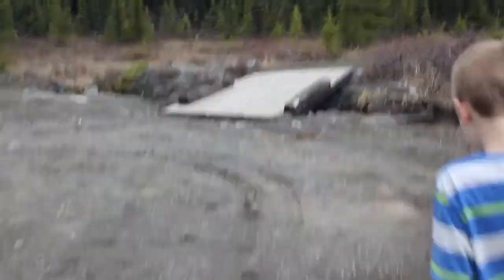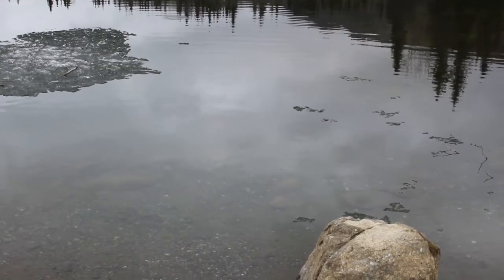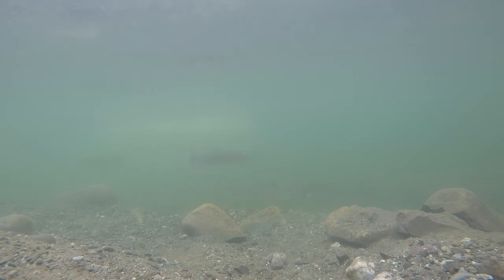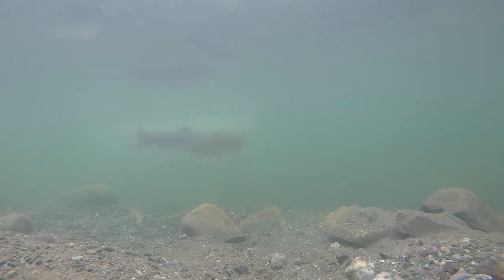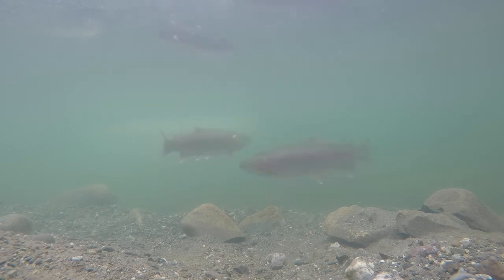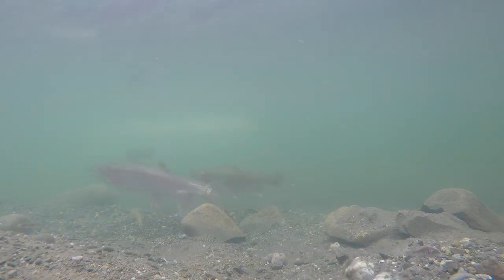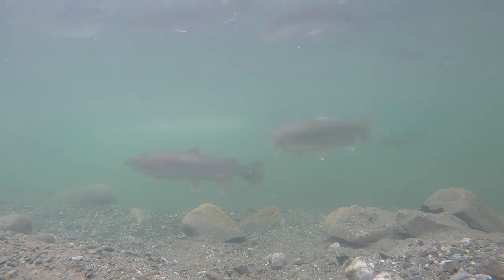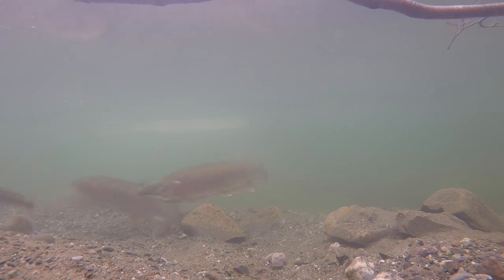Rainbow Trout Spawning in Alaska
Rainbow trout are one of the worlds most widespread game fish.  Alaska is know for its huge rainbow trout and rainbow trout fisheries.  We were able to capture some underwater footage of some alaskan rainbow trout spawning.  I also added some commentary to the video to make it more interesting.